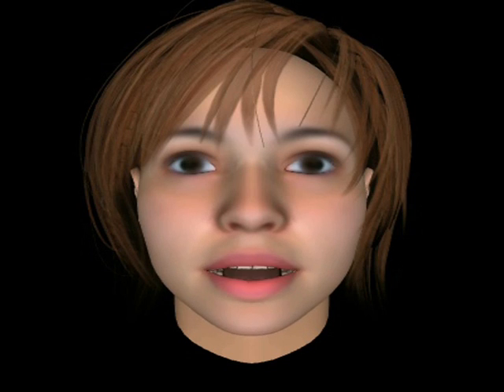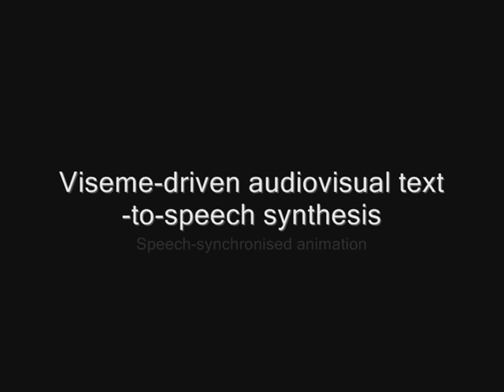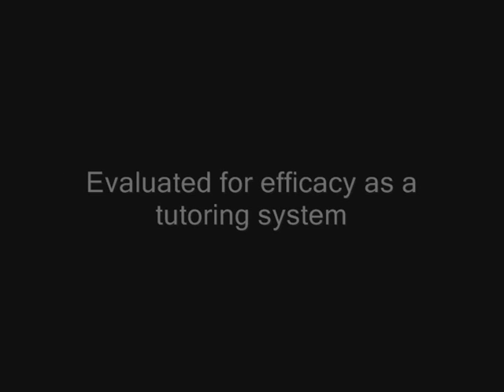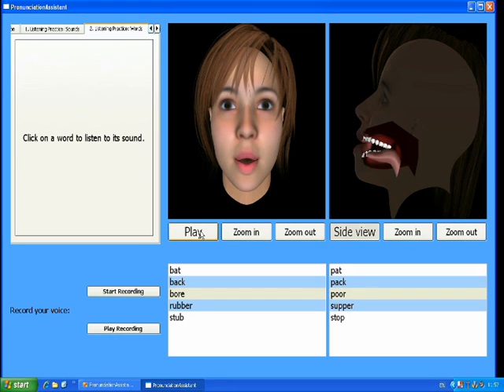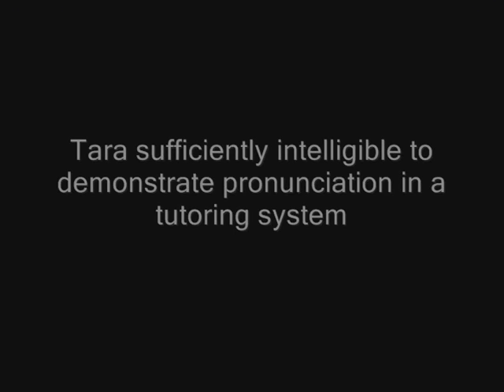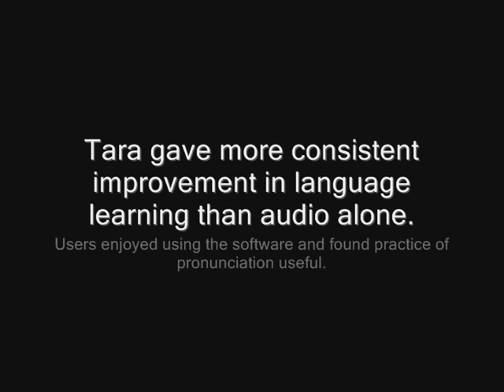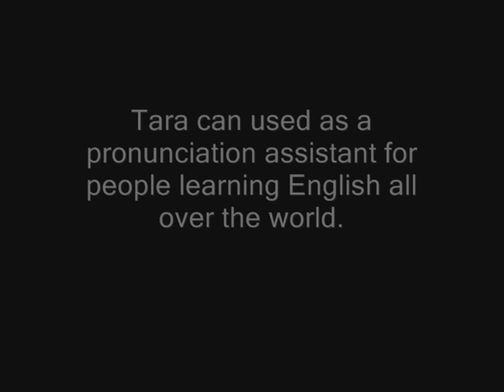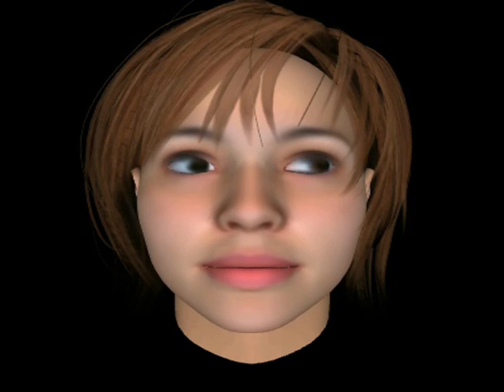A Talking Head for Speech Tutoring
PhD work by Priya Dey, a student at the Department of Computer Science, University of Sheffield. Tara is a talking articulation assistant, a 3D virtual head used in speech tutoring applications.